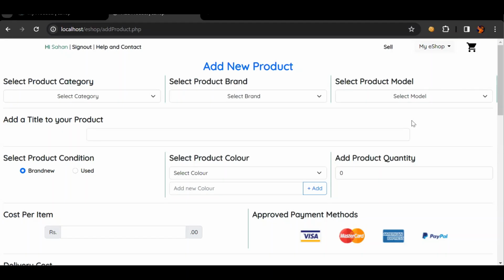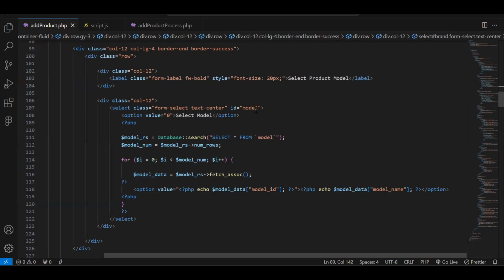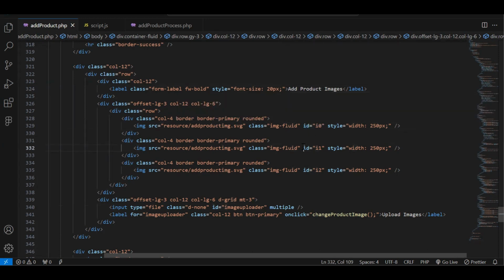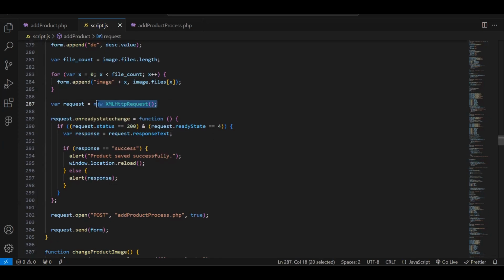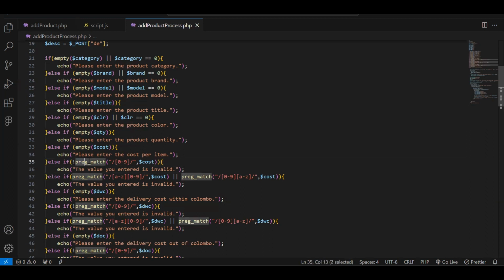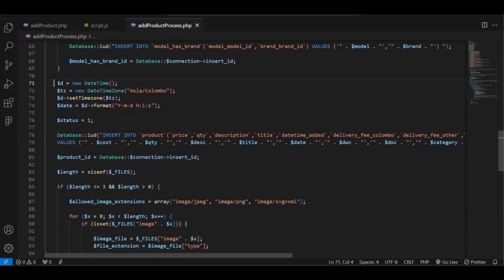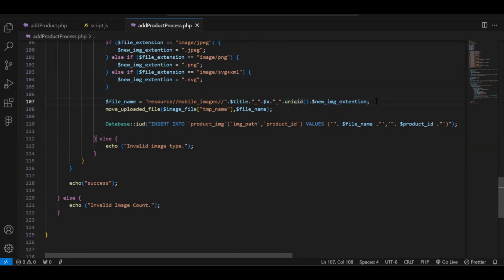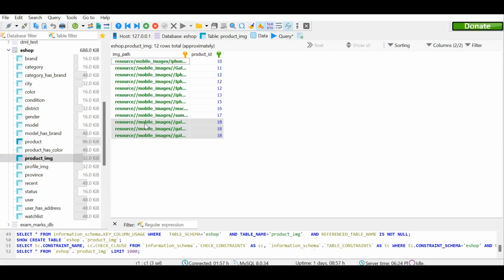Java Institute | E - commerce website development | Video 13